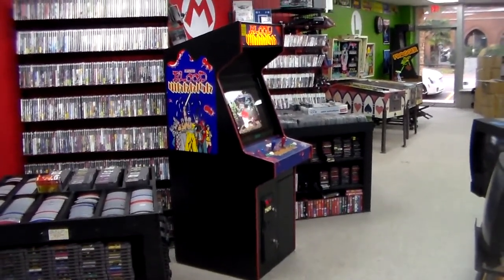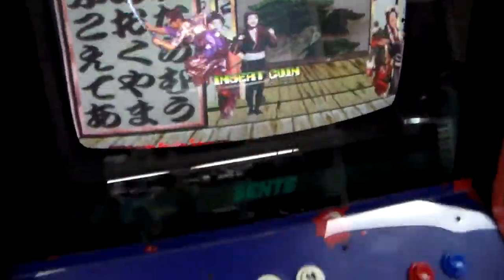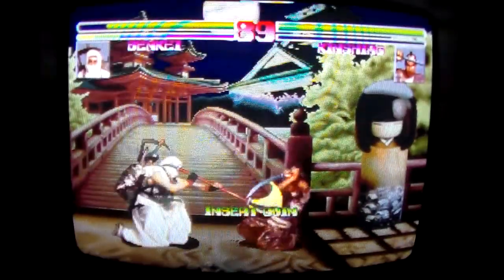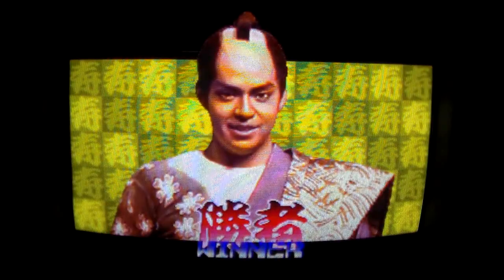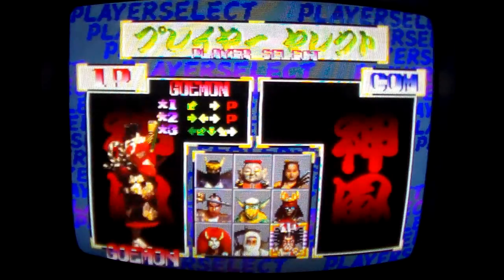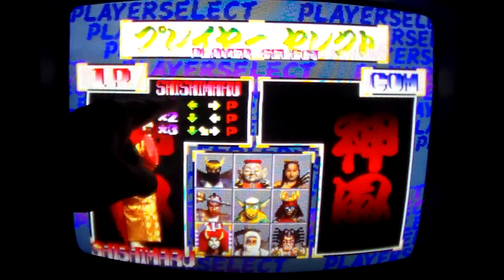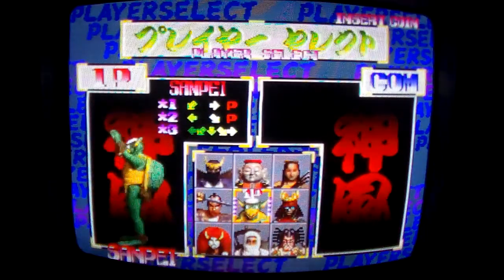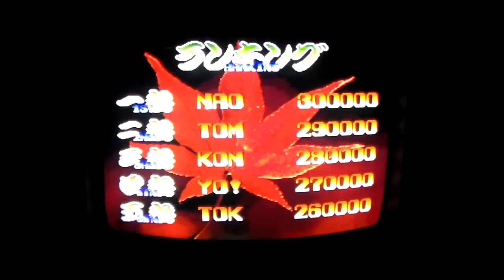Kaneco Blood Warrior Arcade Game - Strange Street Fighter/Mortal Kombat Mashup from the mid 90's